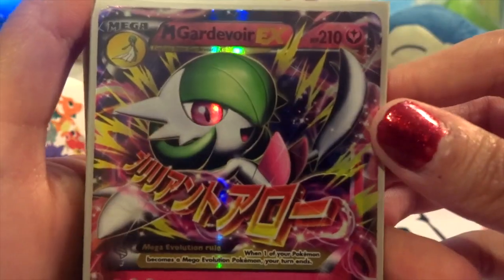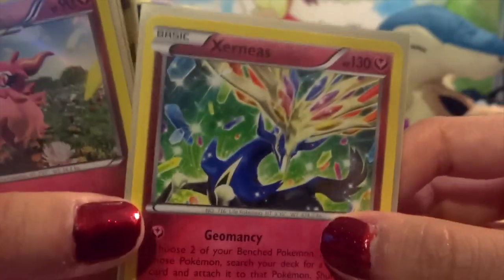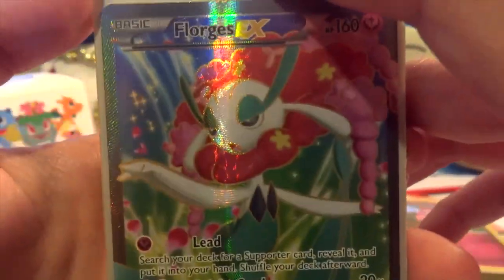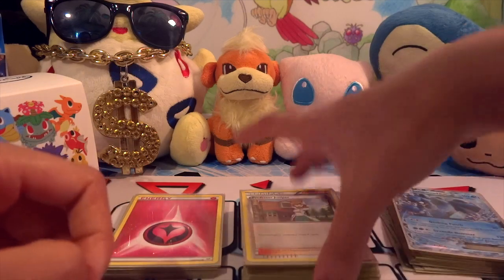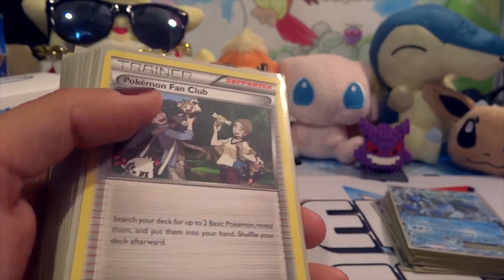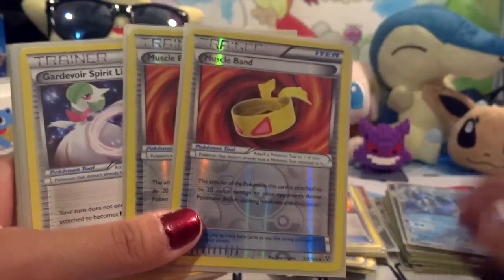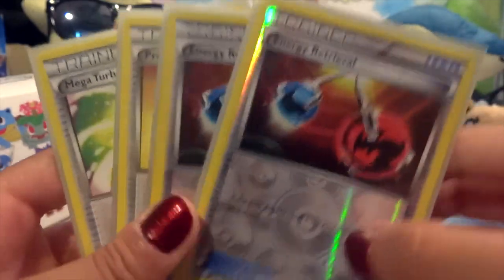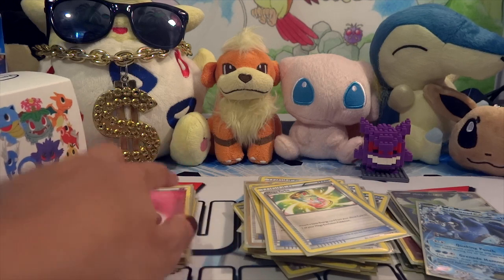Mega Gardevoir Deck Profile!! (Dani's Favorite Deck!)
EYYO SQUAD! Today we will be taking a look at my Mega Gardevoir Fairy Deck :D
This deck is honestly one of my favorite decks ever, I absolutely love the way it plays!

Once again, please leave some suggestions for cards you think I should add for the new format!

Fairy Deck List:
Gardevoir EX x2
Mega Gardevoir EX x2
Spritzee x3
Aromatisse x3
Xernas (Geomancy) x2
Xerneas EX
Florges EX
Shaymin EX
Seismitoad EX
Prof. Juniper x3
N x3
Colress
Shauna
Pokemon Fan Club x2
Skyla
Pokemon Center Lady
Lysandre x2
Fairy Garden x3
Ultra Ball x4
Muscle Band x2
Gardevoir Spirit Link x2
Max Potion
Energy Retrieval x2
Professor's Letter
Mega Turbo
Fairy Energy x10
Double Colorless Energy x4